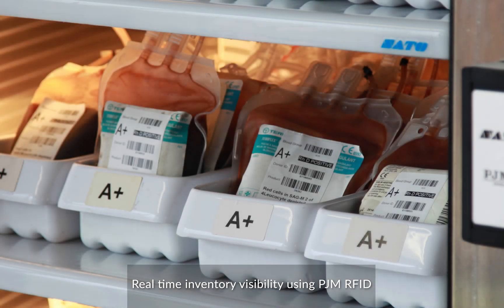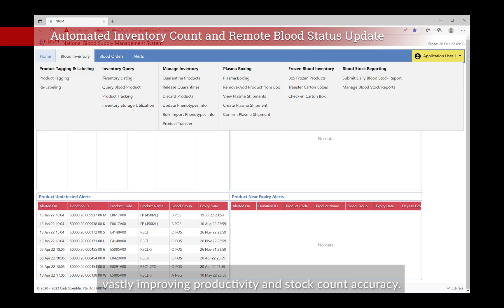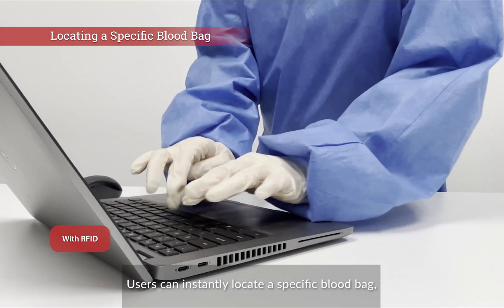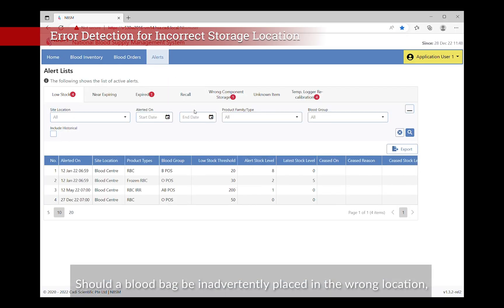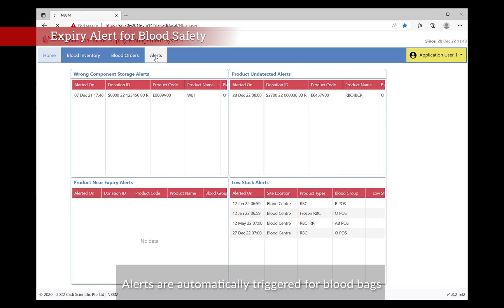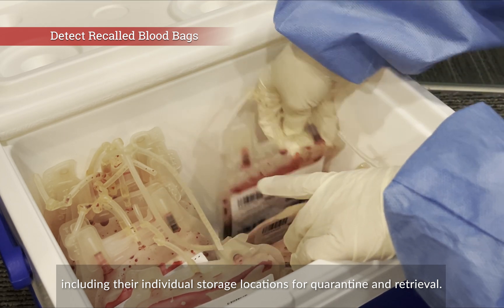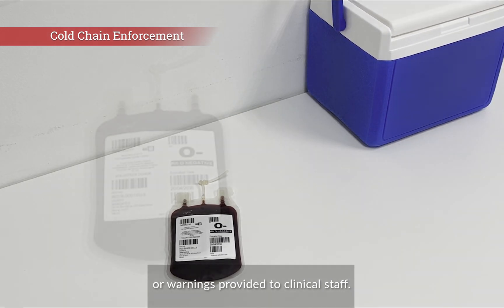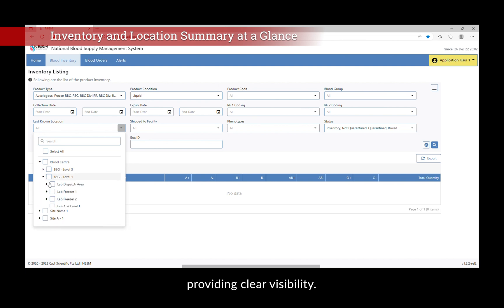PJM RFID Vein-to-Vein Blood Tracking - Real-time Inventory Visibility